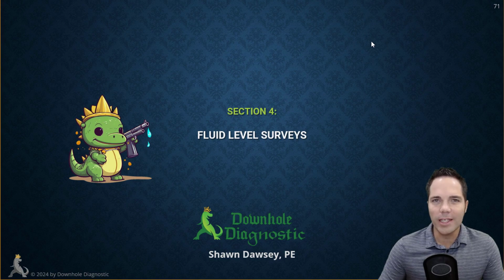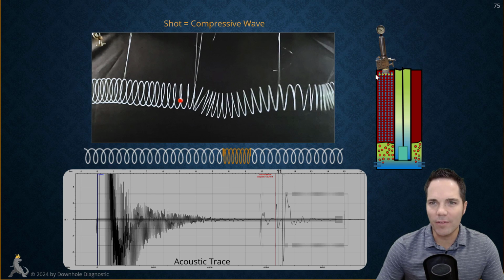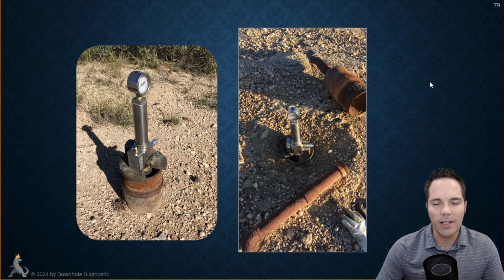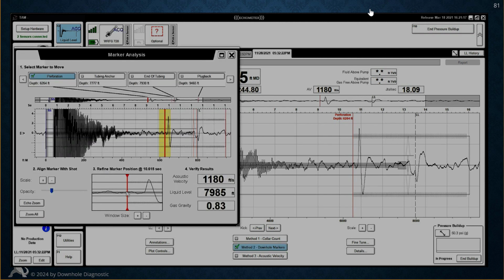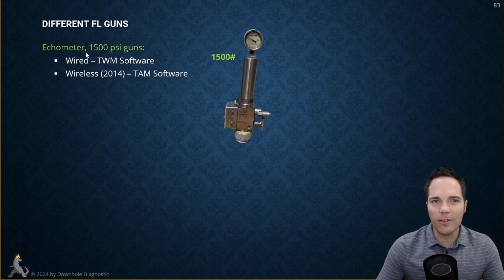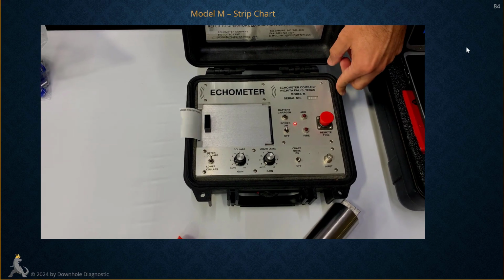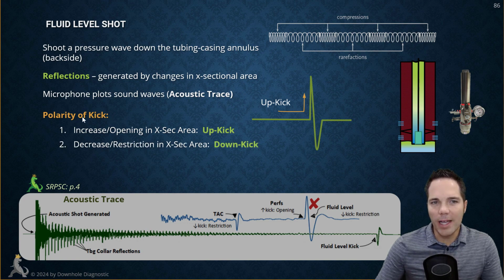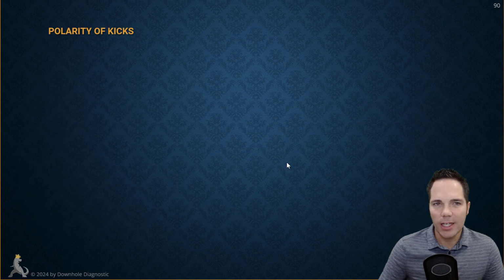4.1 - Introduction to Fluid Level Survey (Echometer)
First video of a 6-hour section on Fluid Level Shots.  This is a diagnostic tool used to used to look down the annulus (backside) of a oil/gas well and determine the depth to the top of the fluid level so you can determine how much fluid resides above the pump, or if it is pumped off (and making all the potential production).

4.1 - FL Shot Into & Acoustic Trace
4.2 - Polarity of Kicks & Examples
4.3 - CP Build-Up Test, Gas Free Liquid Column & Collar Count AV Method
4.4 - AV Methods:  Downhole Marker & Specific Gravity
4.5 - Implosion Shots, CO2 vs N2 Charge Gas, & Background Noise
4.6 - Shot Size, WH Connection & Troubleshooting FL at Surface

Section #7 (part II on FL Shots):
7.1 - Filters for Tbg Collars & Acoustic Trace; Troubleshooting Tools
7.2 - Complicated Repeats, Implosion Shots
7.3 - BHP, Echometer's S-Curve, Walker Depression Tests
7.4 - Estimated MCFPD, PBHP & SBHP, Inflow Performance
7.5 - Nuances of Shooting Different Artificial Lift

Sign up for the free preview at the course website (linked below) as there are more free videos--but please consider buying the full course and support my work (you can see the quality of it). I can quickly turn you into an expert on Rod Pumping systems!  15-years study summarized to 50-hours.

Learn everything there is to know about Designing, Troubleshooting and Optimizing Rod Pumping Wells. Topics: Fluid Level Shots, Dynamometer Card Interpretation, Rod String Design & Loading, Downhole Rod Pumps, POC (Pump Off Controllers), VSD (Variable Speed Drives), BHP & Inflow Performance Relationships, Gas Separation & Solid Separation, Chemical Treatment, Echometer Equipment, & Troubleshooting/Optimizing Wells (see the detailed outline on course website for all topics)